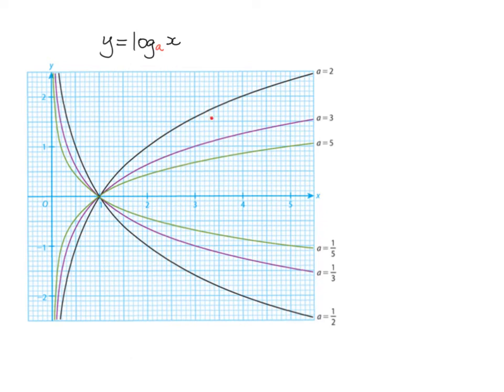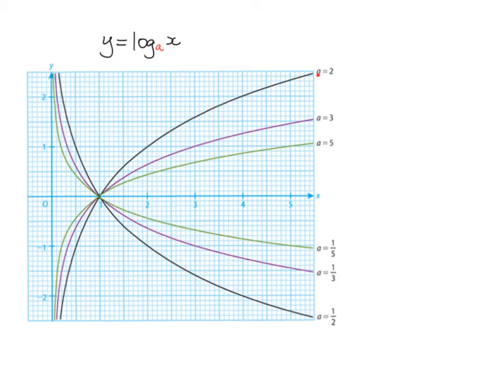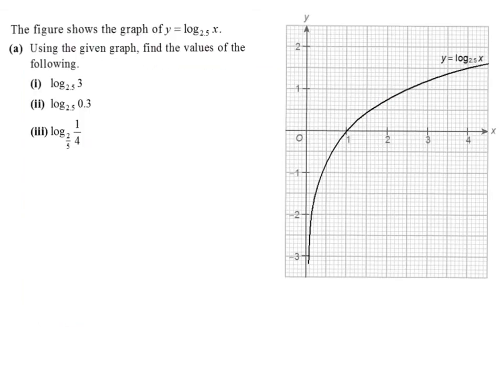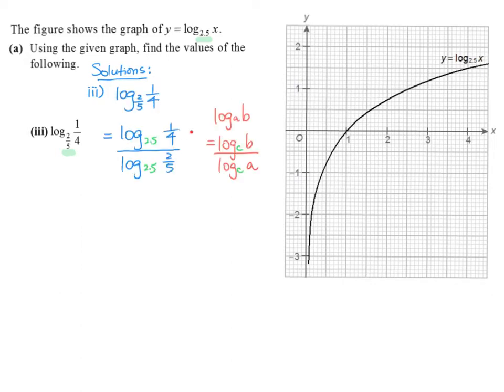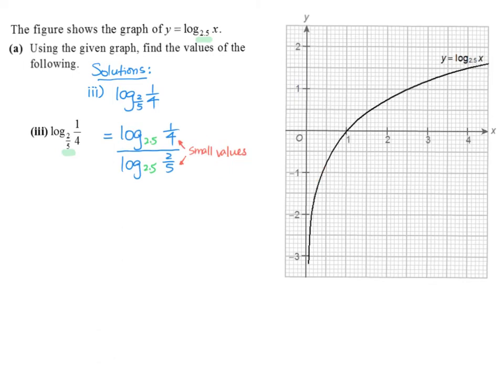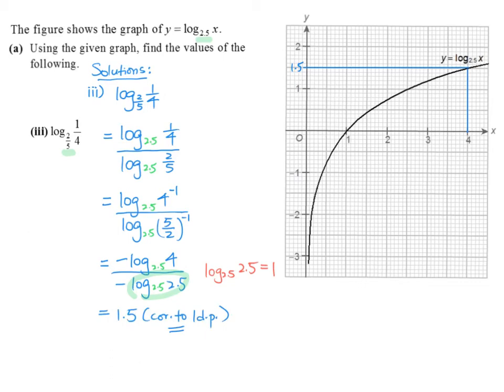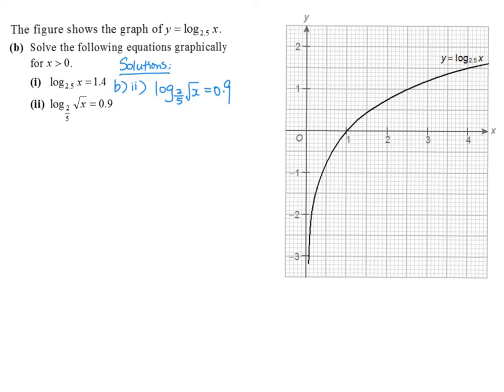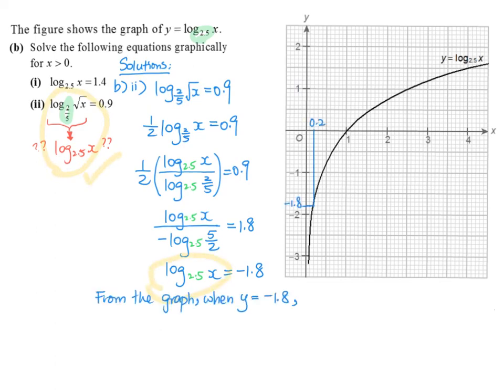S4 Logarithmic Functions 08- Graphs of Logarithmic Functions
Some features of the graphs of log functions with different base, and then an example on using the graph to solve equation.